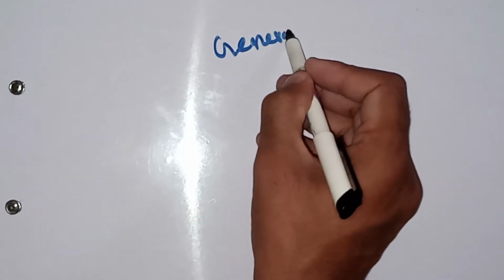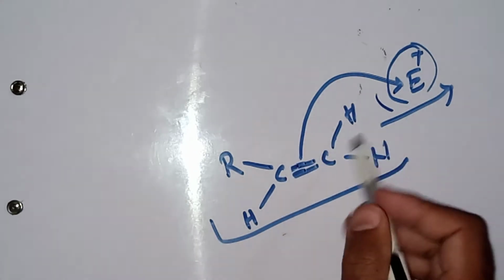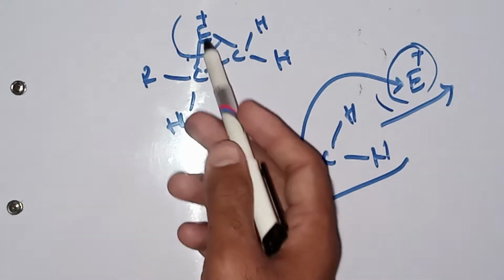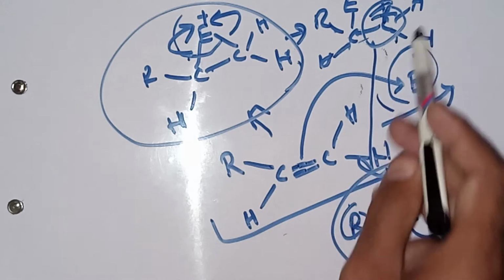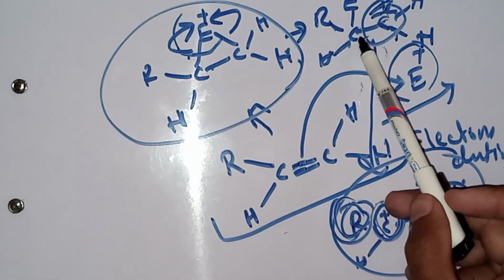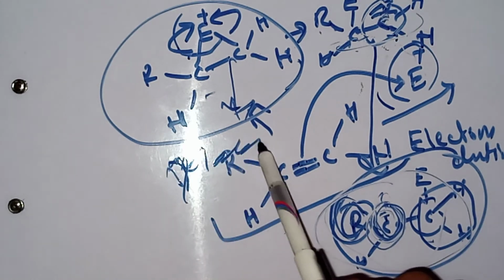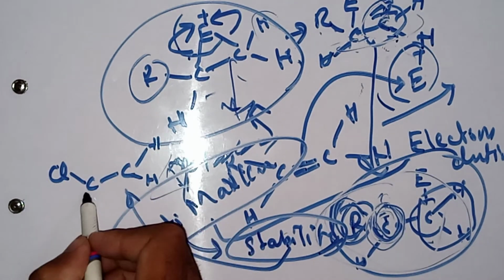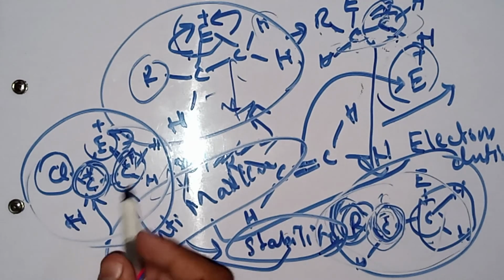Carbocation Stability in Electrophilic Addition Reactions || AZ Science Lover